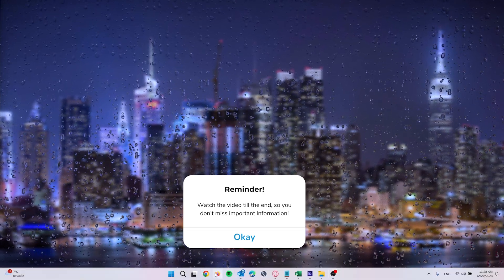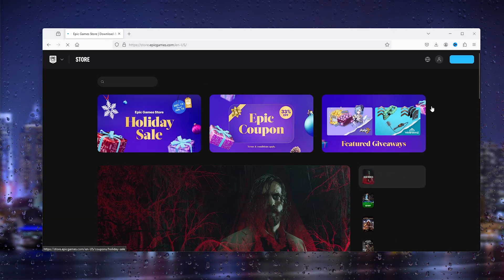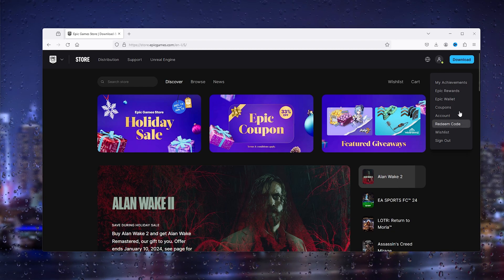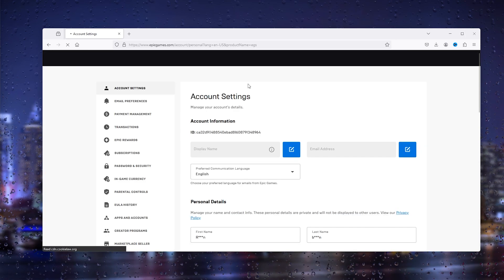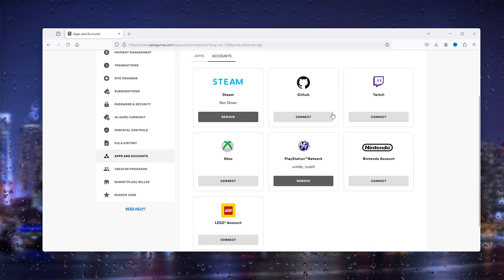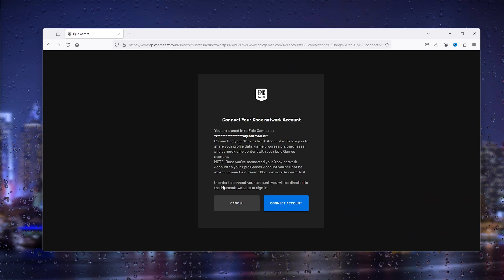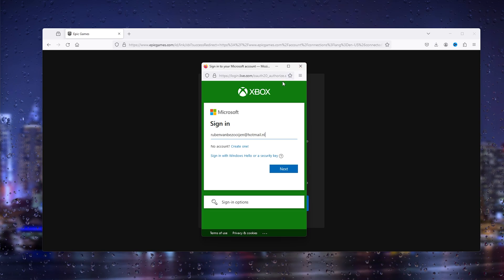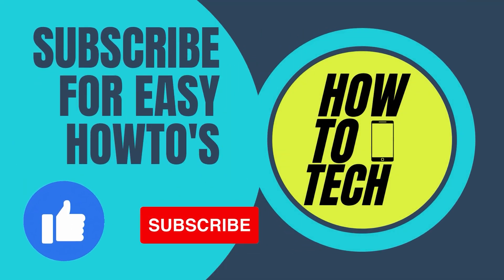How To Link Xbox to Epic Games Account - Quick Guide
Learn how to seamlessly link your Epic Games account to Xbox and unlock a world of gaming possibilities! 🎮 Follow our straightforward guide to connect accounts and enhance your gaming experience.